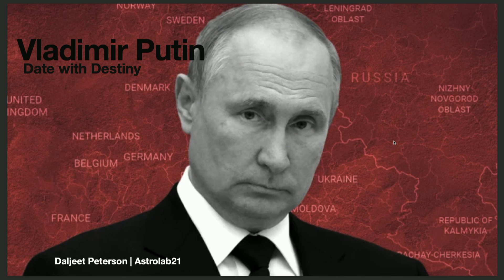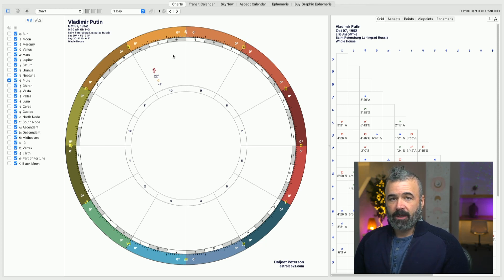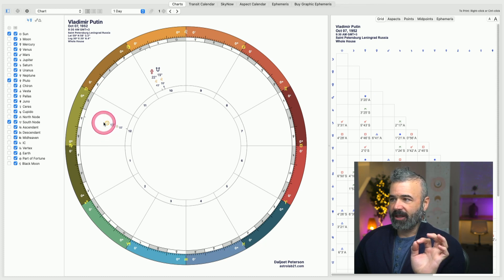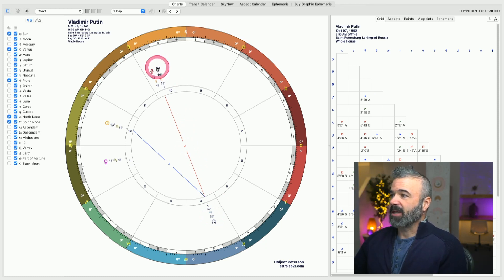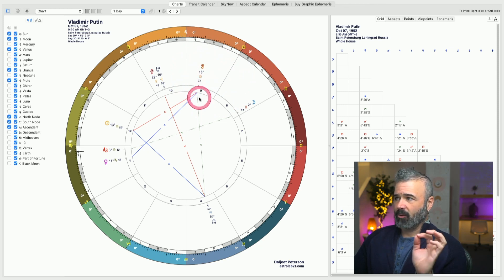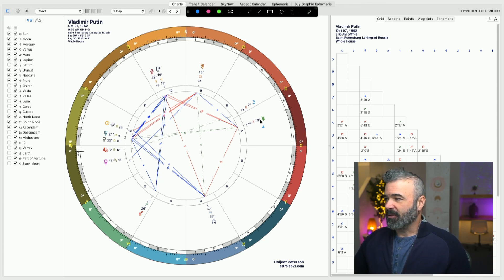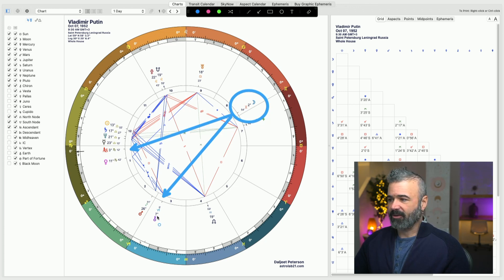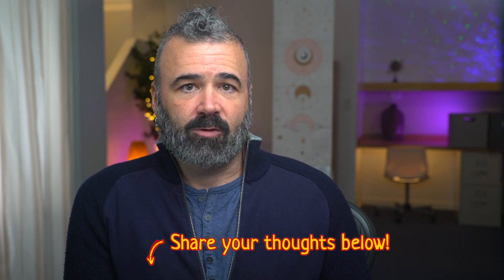Putin's Date with Destiny (Chart Reading)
Who is Vladimir Putin? What makes him tick? So little is known about this mysterious man. In this in-depth chart reading, we take a look behind the well-crafted media facade and try to discern the secrets of his soul. Using evolutionary astrology as astro-biography, we'll discover why Putin is obsessed with power, and how an important transit on April 4, 2022 might signal his date with destiny... or seal his fate.

Or just but me a $3 cup of coffee!